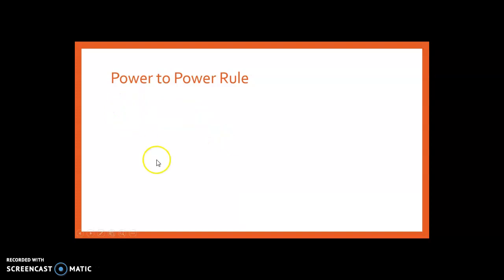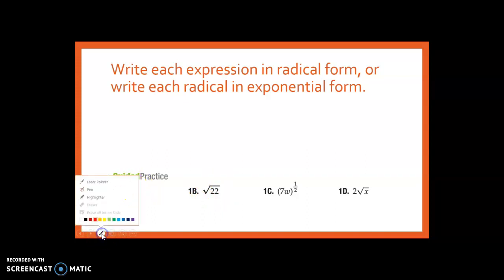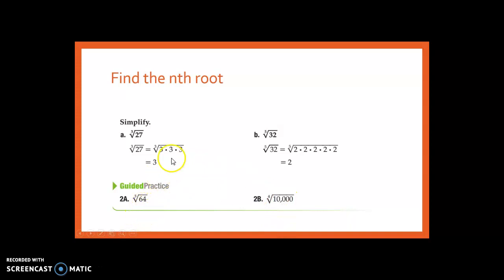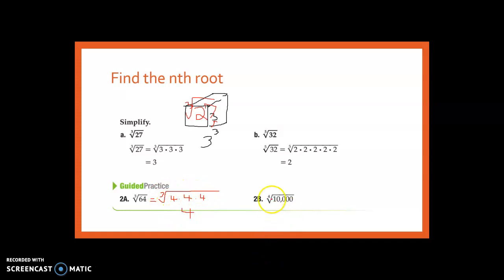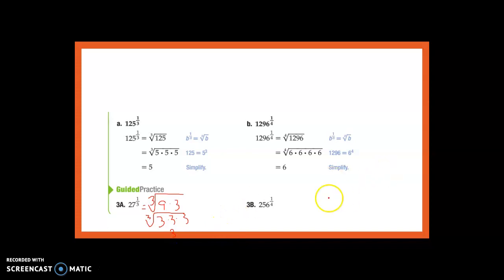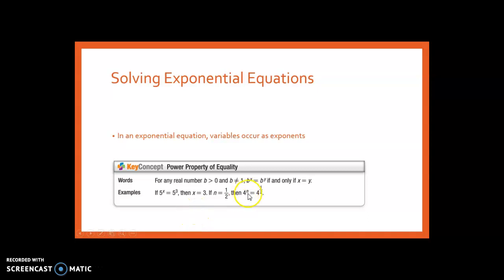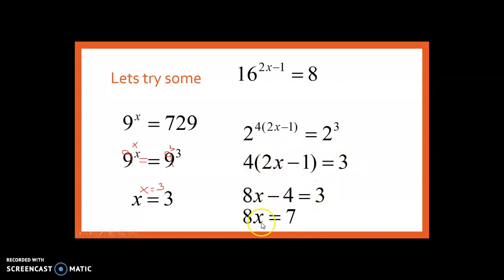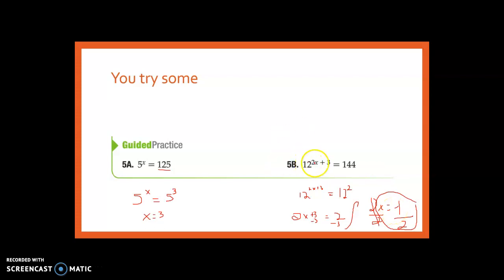Rational Exponents: 7.3